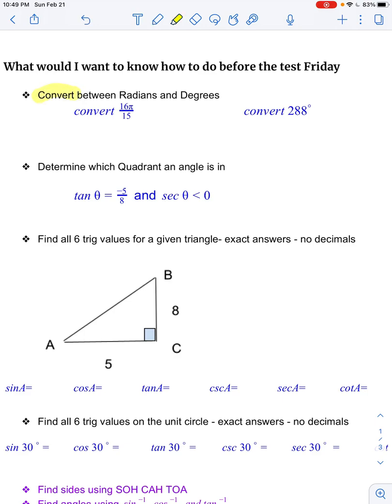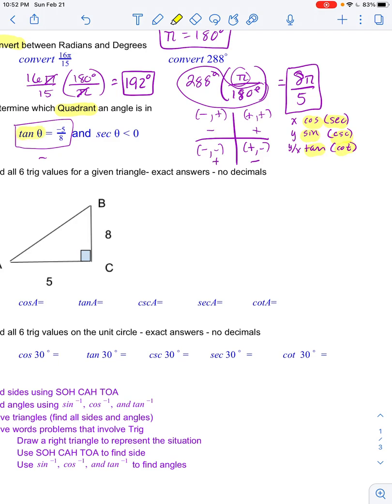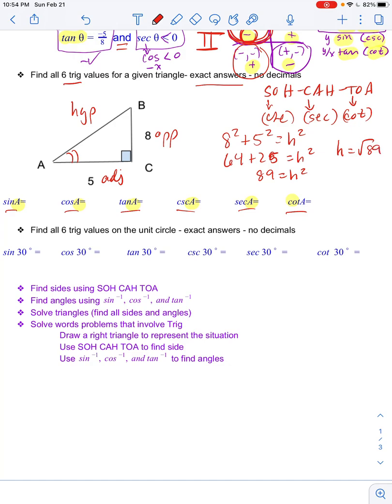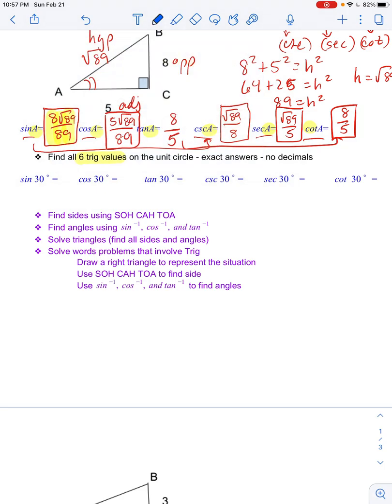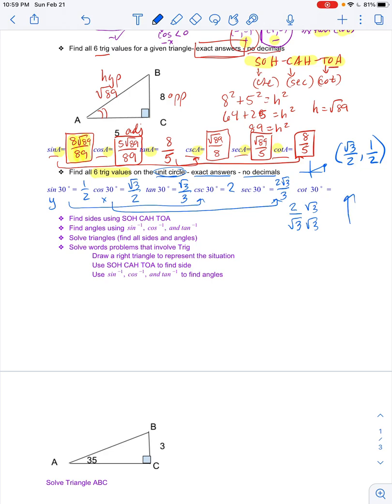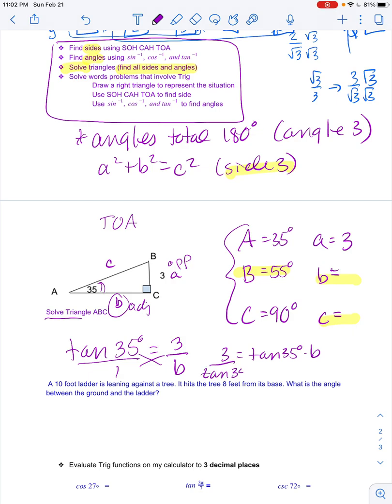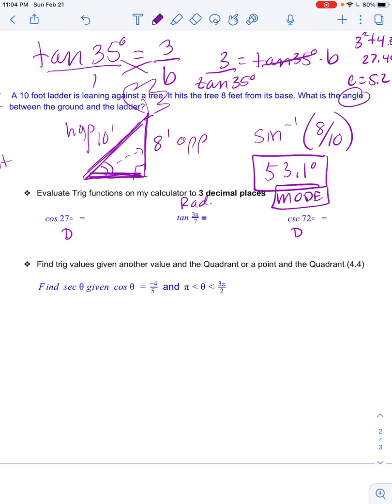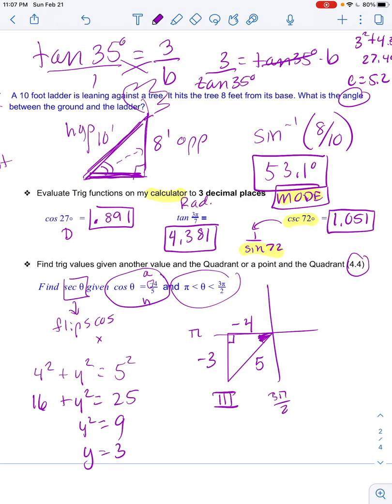4.1-4.4 Review Examples